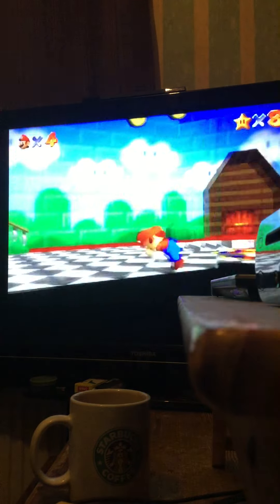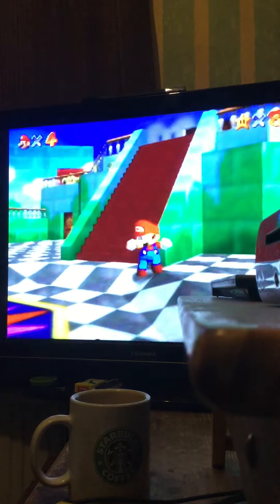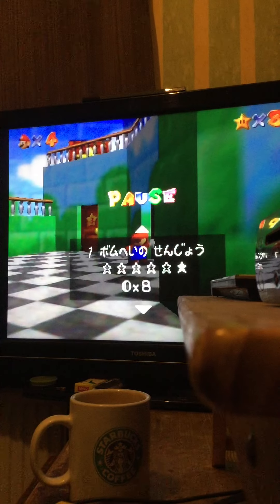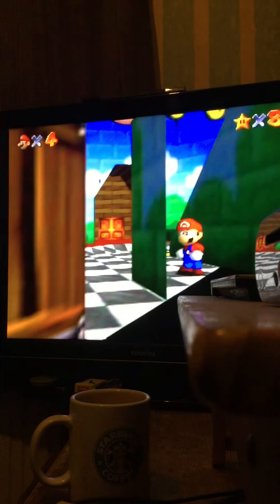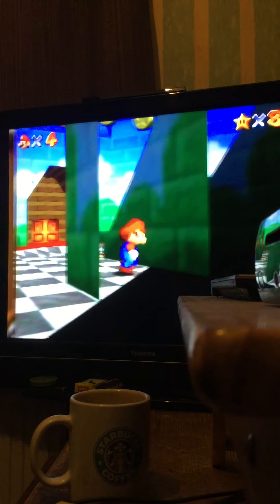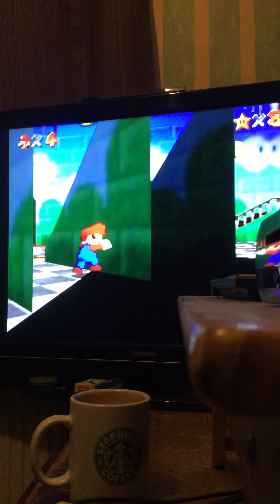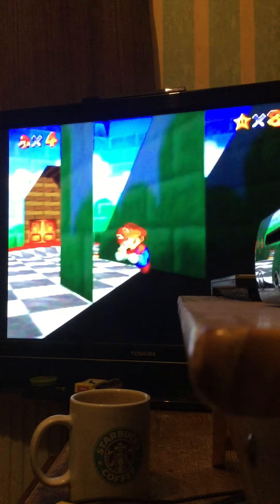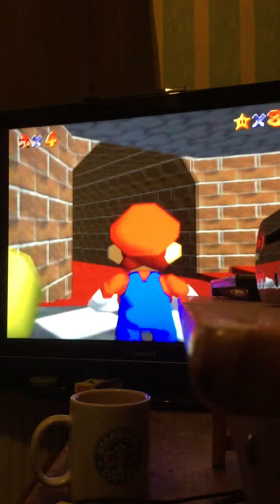LBLJ quick walkthrough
I forgot to say, when in the corner doing the BLJ’s, hold up right into the corner of the wall. If you hold directly up, you can pop out back in bounds, whereas if you hold up right, you can force yourself into the corner to keep gathering speed.